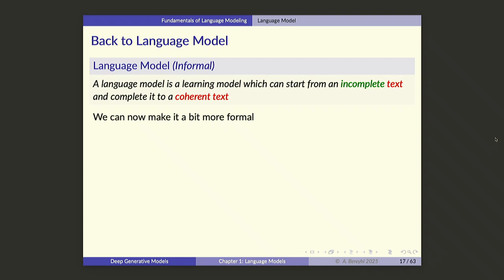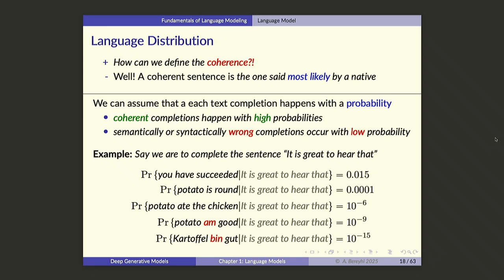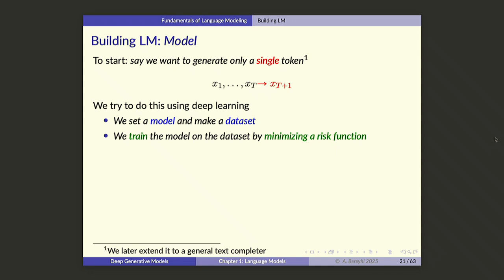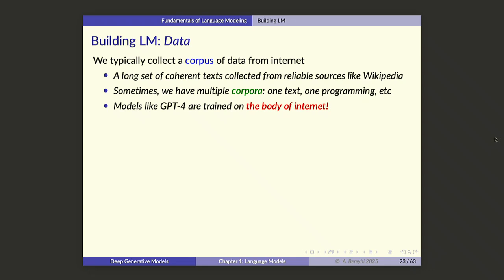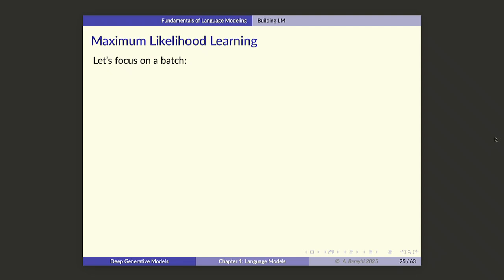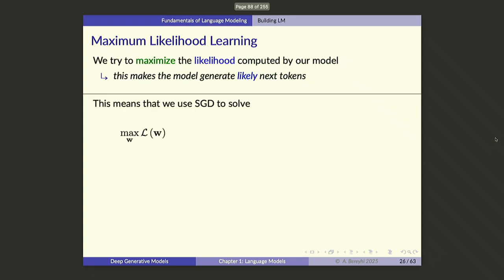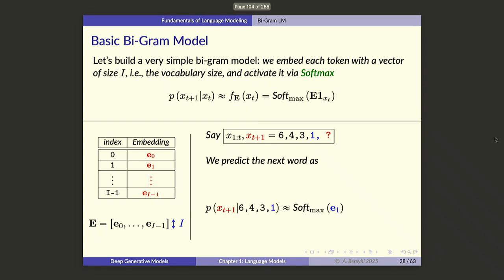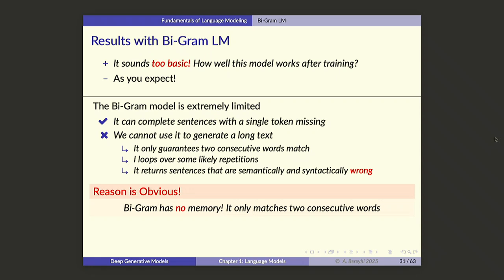UofT GenAI Course -- Lecture 2: LMs -- Definition and Basic Bi-Gram Model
In this lecture, we concretely define the LMs as sampling machines from the language distribution. We then train a Bi-Gram Model.